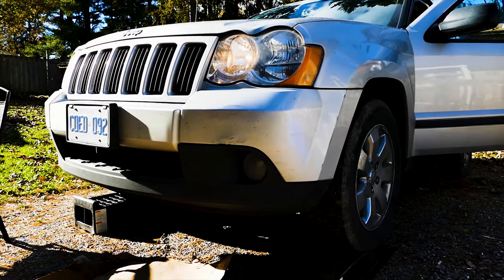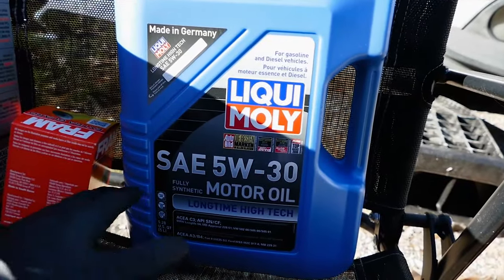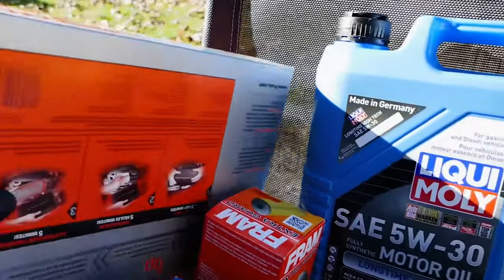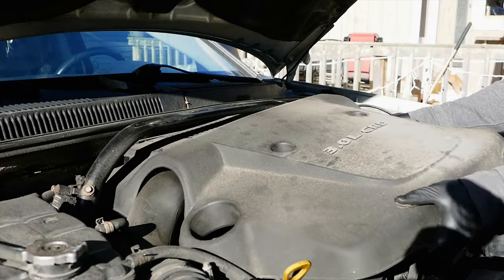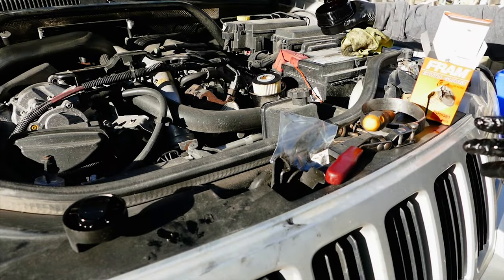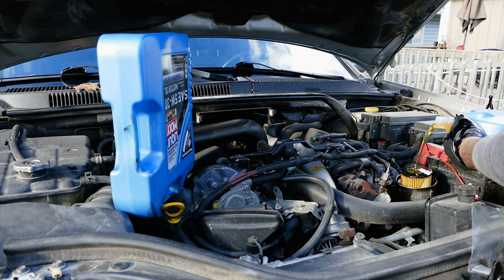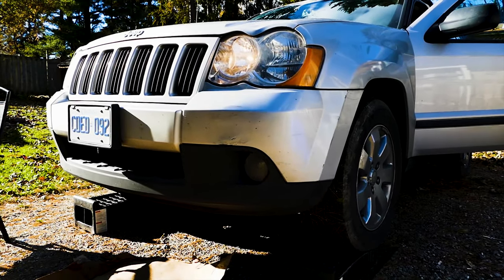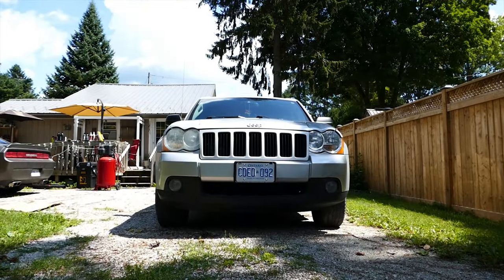jeep grand cherokee oil change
Jeep Grand Cherokee WK 3.0 CRD Diesel Oil Change Fast! with fred_eazy21

Process should be similar for the WK1 Jeep Models with the CRD Diesel Engines from 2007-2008

10 quarts of 5w-30 fully synthetic  DPF (229.51 spec)
If you have the DPF removed and disabled using a tune and a delete pipe you can use MB Spec 229.31
(Liqui Moly LongTime High Tech 5w-30)
(Castrol SLX Professional OE 5w-30
Oil Filters WIX 57062

Tools:
Car Ramps (It’s a Jeep!)
Large Oil Filter Band Wrench
13mm socket for Oil Drain Pan Plug
10mm socket for engine cover
Pic or flat head screwdriver
Ratchet

Steps Below:
1. Warm up the CRD for about 10 minutes of idling so the oil is warm. Drive it up on car Ramps and turn the engine off.
2. Pop the hood and remove the Oil fill cap and the 2-10mm bolts to remove the engine cover.
3. Head under the Jeep, place the oil drain pan under the oil pan drain plug and remove the 13mm Drain plug to drain the oil.
4. While the Oil is draining head back up top and remove the oil filter cap and remove the old oil filter.
5. Clean the Oil filter Cap and replace the 2- Oil filter cap O-Rings. I used a pick but you can use a flat head screwdriver.
6. Install the new Oil filter onto the oil filter cap and set it aside.
7. That should give enough time to drain the oil. Head back down and install the oil pan drain plug. It would be a good time to wipe any oil down there.
8. Add 5 quarts of oil into the oil filter housing to coat the bearings on that side of the engine, then add the other 5 quarts of oil into the oil fill hole and install the Oil filter.
9. Re-install the engine cover and the oil fill cap.
10. Start the engine and let it idle. While idling check for leaks then reverse off the car ramps.
11.Turn off the engine and let it sit for 15 minutes, then check the oil level, top off as necessary.
12. Clean up and have a beer!

Performing an oil change on a Jeep Grand Cherokee WK with a 3.0-liter CRD (Common Rail Diesel) engine is a routine maintenance task that helps ensure the engine's longevity and optimal performance. Here's a general guide on how to do an oil change for this vehicle:

Tools and Materials Needed:
New engine oil (check owner's manual for recommended oil type and quantity)
Oil filter (ensure it's compatible with the engine)
Oil filter wrench
Socket wrench set
Oil drain pan
Funnel
Oil filter pliers (optional)
Jack and jack stands or ramps (if needed for access)
Steps:
Prepare the Vehicle:

Park the vehicle on a level surface and engage the parking brake.
If necessary, lift the vehicle using a jack and secure it with jack stands or drive it onto ramps to access the underside of the vehicle.
Drain the Old Oil:

Locate the oil drain plug underneath the vehicle. It's typically located on the oil pan.
Position the oil drain pan underneath the drain plug.
Using a socket wrench, loosen and remove the drain plug.
Allow the old oil to drain completely into the drain pan.
Replace the Oil Filter:

Locate the oil filter, which is usually located near the oil pan.
Using an oil filter wrench or pliers, loosen and remove the old oil filter.
Before installing the new oil filter, apply a thin layer of clean engine oil to the rubber gasket on the new filter.
Install the new oil filter by hand, tightening it until the gasket contacts the engine surface, then give it an additional 3/4 to 1 turn.
Add New Oil:

Locate the oil filler cap on the top of the engine.
Remove the oil filler cap and set it aside.
Using a funnel, pour the recommended amount of new engine oil into the engine.
Check the oil level using the dipstick, and add more oil if necessary to reach the correct level.
Check for Leaks and Clean Up:

Once you've added the new oil and replaced the oil filler cap, start the engine and let it run for a few minutes.
Check underneath the vehicle for any signs of oil leaks around the drain plug and oil filter.
Turn off the engine and allow it to sit for a few minutes.
Check the oil level again using the dipstick and add more oil if needed.
Dispose of the old oil and filter properly by taking them to a recycling center or automotive service facility.
Record Maintenance:

Record the date and mileage of the oil change in your vehicle's maintenance log or service records.
Reset Oil Change Indicator (if applicable):

If your Jeep Grand Cherokee WK has an oil change indicator or maintenance reminder system, follow the instructions in the owner's manual to reset it.
Performing regular oil changes as per the manufacturer's recommendations is essential for maintaining the health and performance of your Jeep Grand Cherokee's engine. Be sure to consult your vehicle's owner's manual for specific instructions and recommendations regarding oil change intervals and procedures. If you're uncomfortable performing this maintenance yourself, it's always best to consult a professional mechanic.